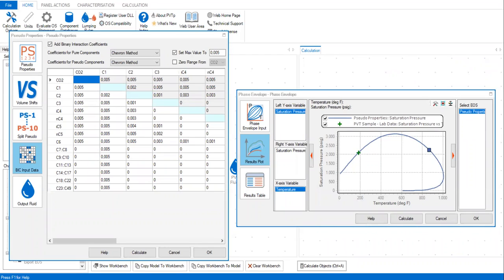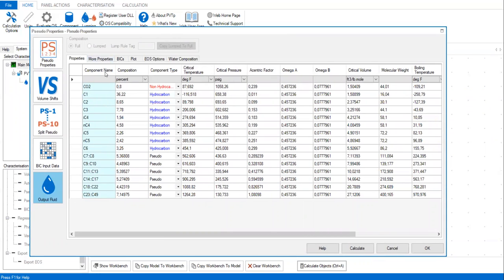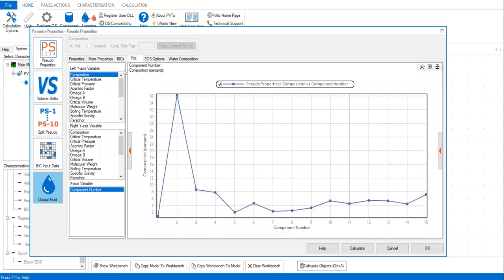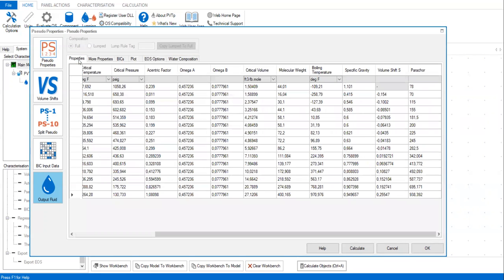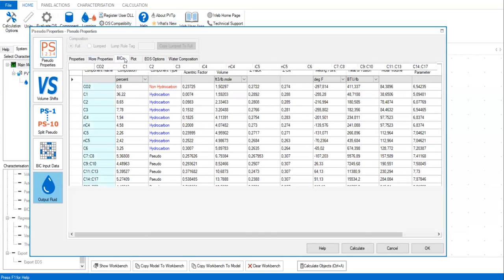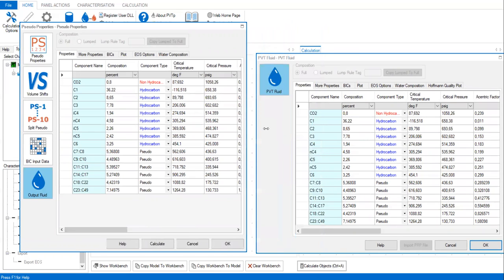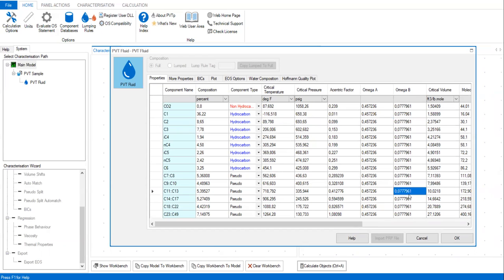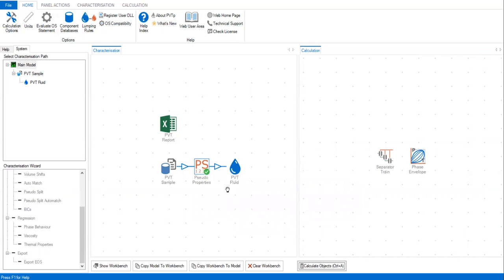PVTP 39: Output Fluid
Output Fluid